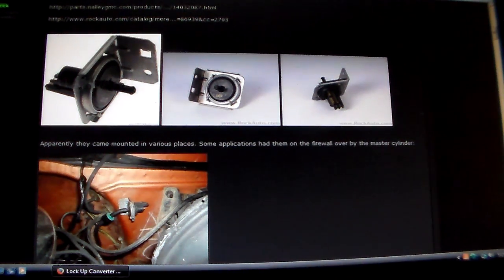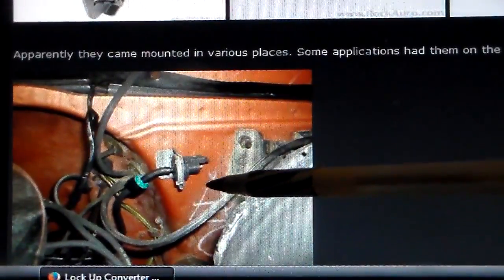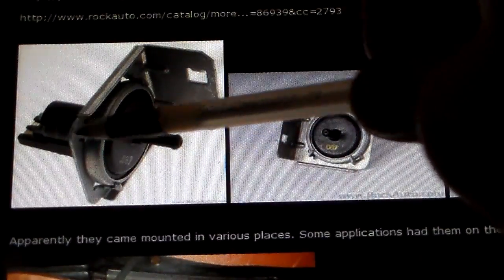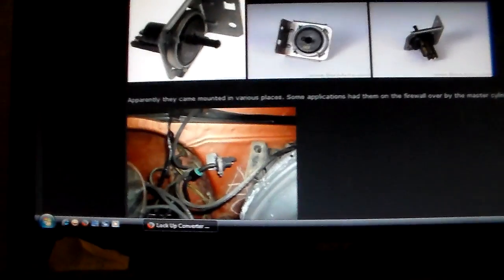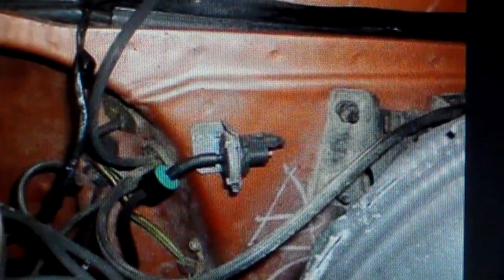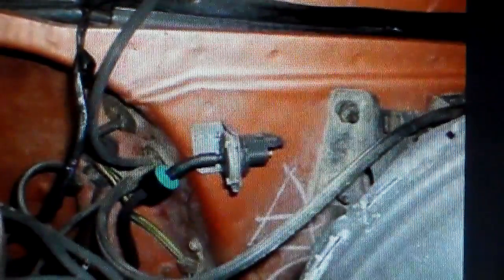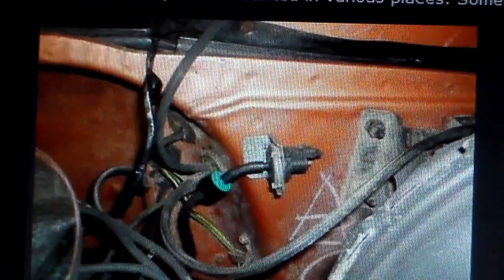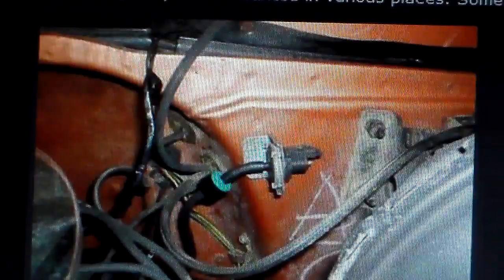How to understand '80's Silverado/Sierra TCC lockup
These trucks from about 1981-86 use a simple vacuum/electric system to operate the TCC(Torque Converter Clutch). Just remember that the system is designed to unlock whenever vacuum falls below a certain level. It does NOT interface with the ECM because there is no ECM on these other than a rudimentary Ignition controller.